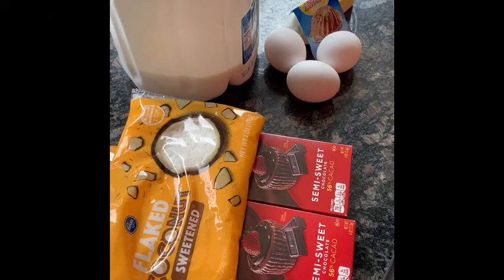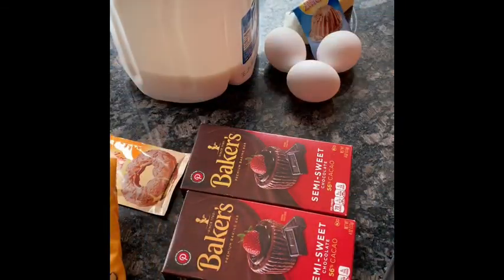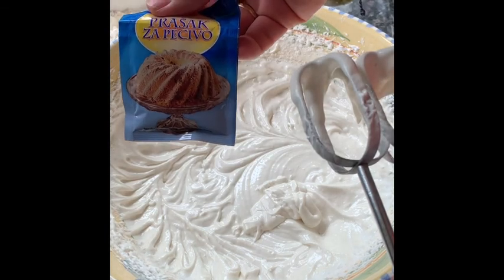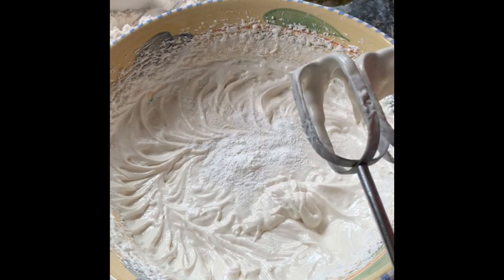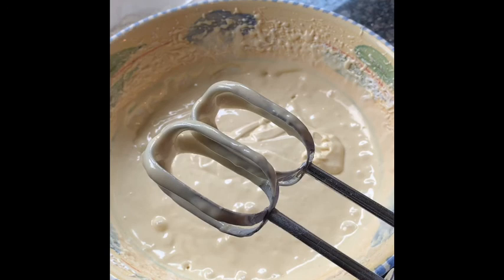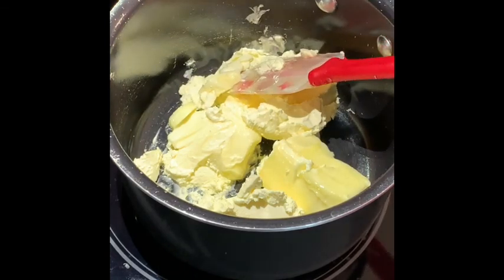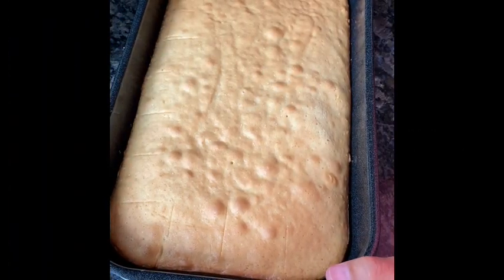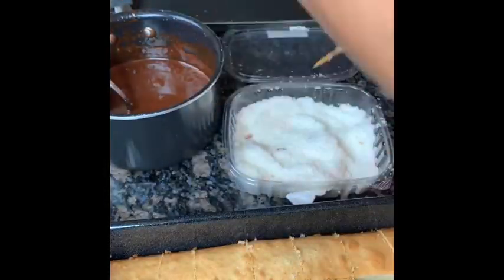Marshali/Cupavci chocolate and coconut covered mini sponge cakes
Tutorial how to make this delicious Balkan dessert.